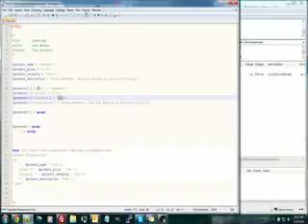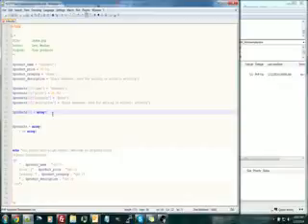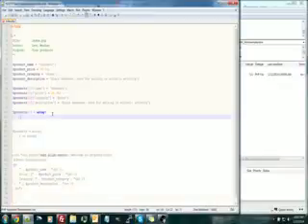SynapseIndia Php Development Tutorial Online Store pt 1-3